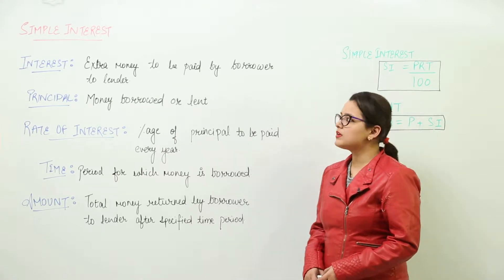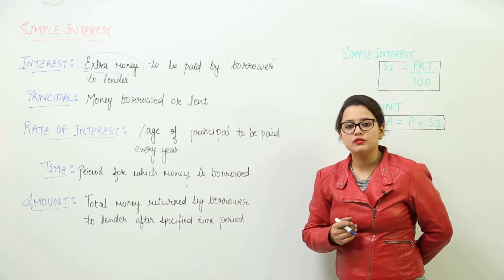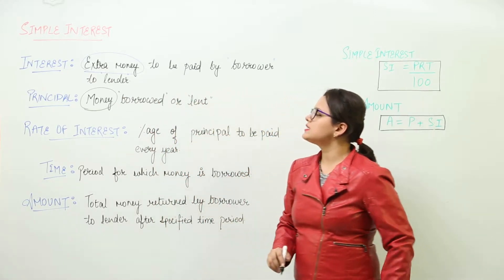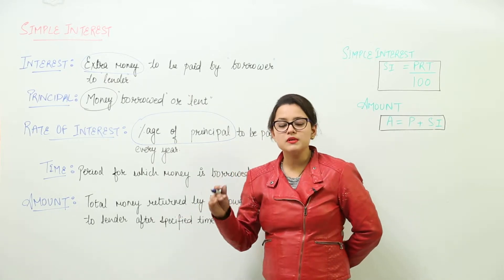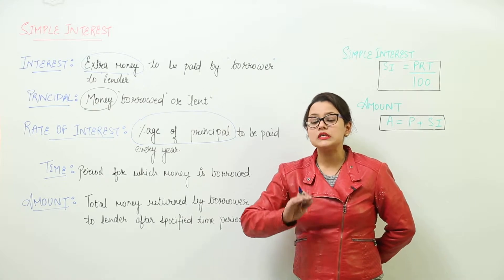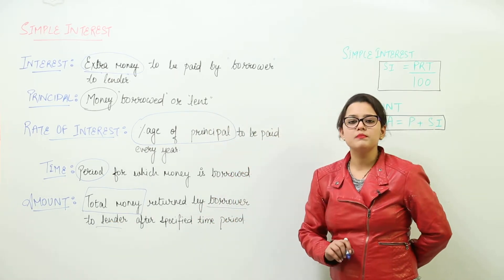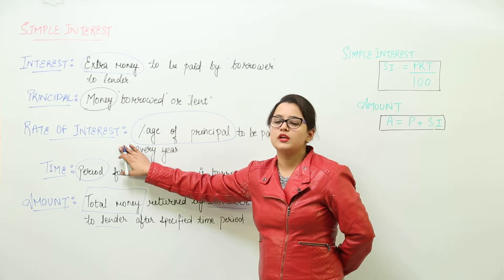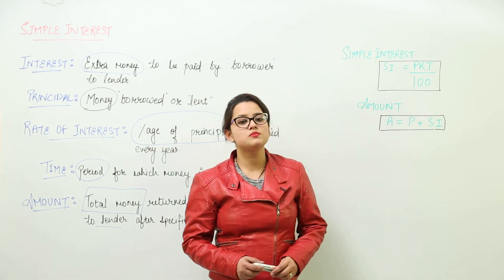ON DEMAND l Class 7th | Maths | CBSE | Chapter 8 | COMPARING QUANTITIES I L92